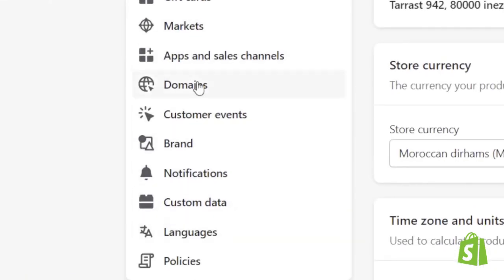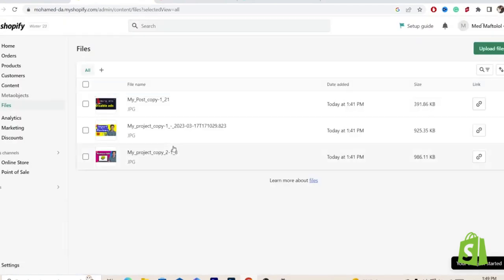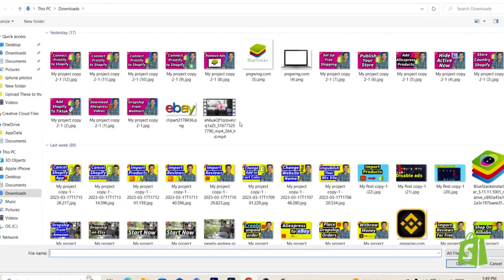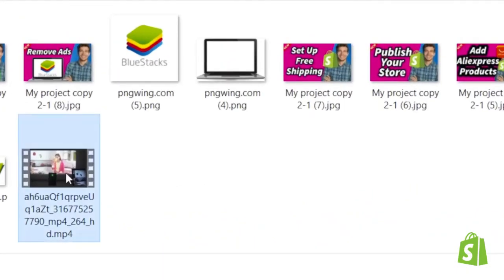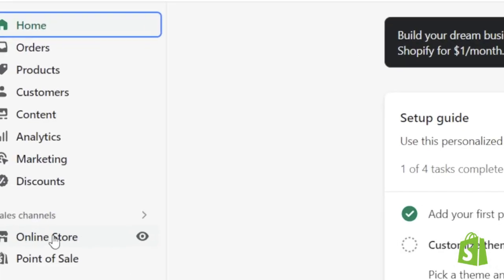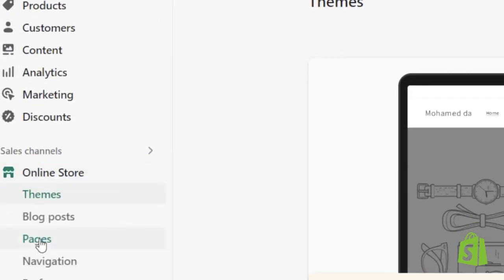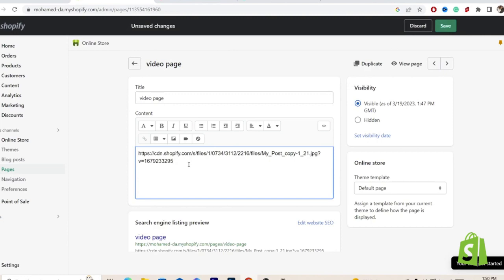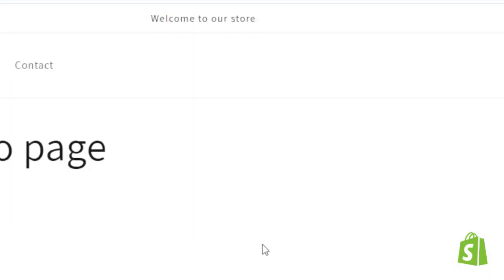How to Add a Video to Shopify Without Using YouTube in 2024 Step-by-Step Guide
In this video tutorial, we'll show you how to add video to your Shopify product page without using YouTube in 2024. While YouTube is a popular option for embedding videos, some store owners may prefer alternative solutions to host and display their videos.

We'll provide you with step-by-step instructions on how to upload your video to a third-party video hosting platform, customize the settings, and embed it onto your Shopify product page. We'll also cover the different video placements and formatting options, including autoplay, looping, and playback controls.

By the end of this video, you'll be able to add a high-quality video to your Shopify product page that will help you showcase your product and attract potential customers.

So, join us and learn how to add video to your Shopify product page without using YouTube in 2023.